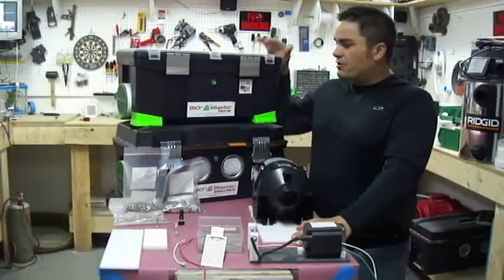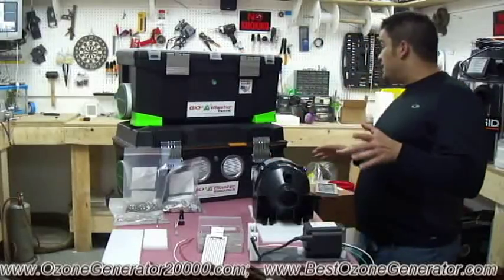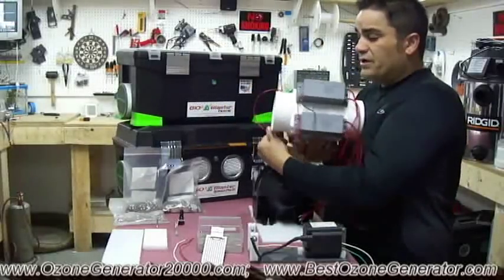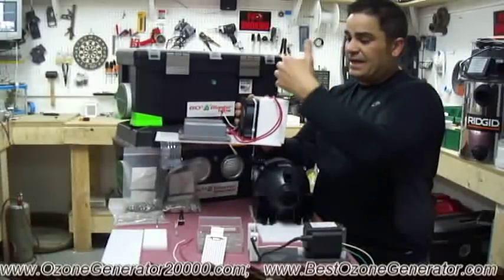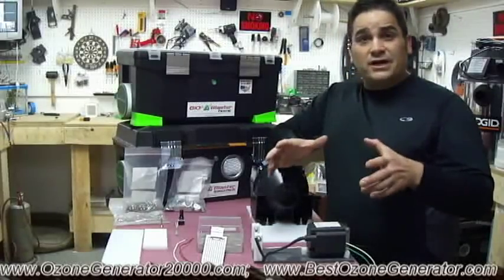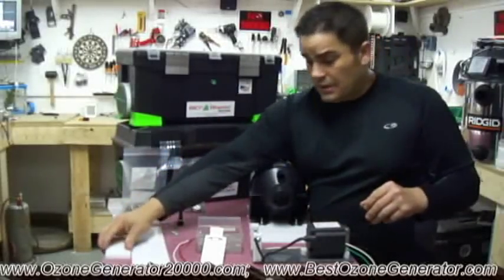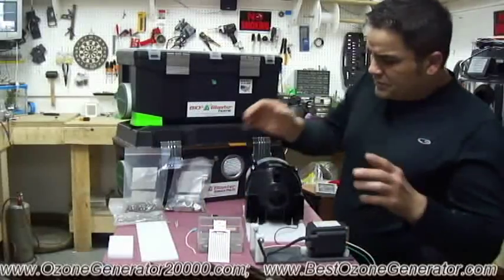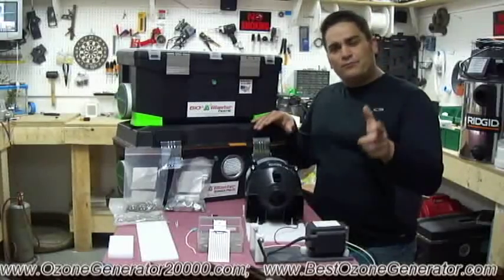FAQ: What makes BioBlaster the Best Ozone Generator Ever?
Folks, These videos are for information only. We no longer make these outdated designs even though they were great, our new designs are Way better! To see the new models go to

Powered by:
Ultra-Powerful Ozone Equipment
Category
Howto & Style
License